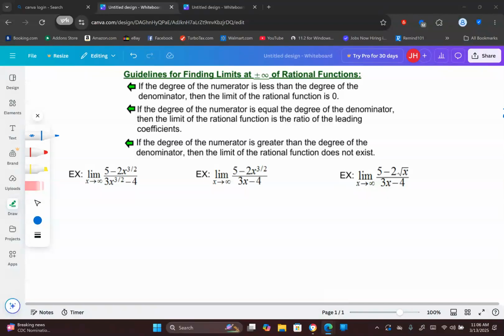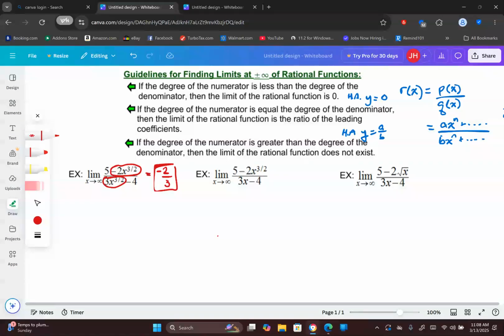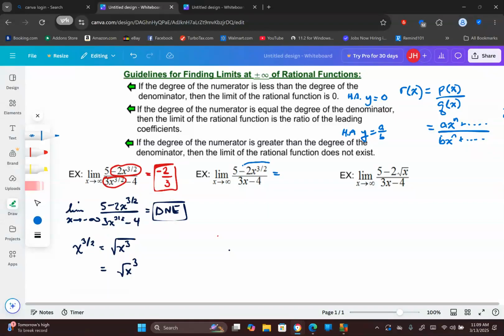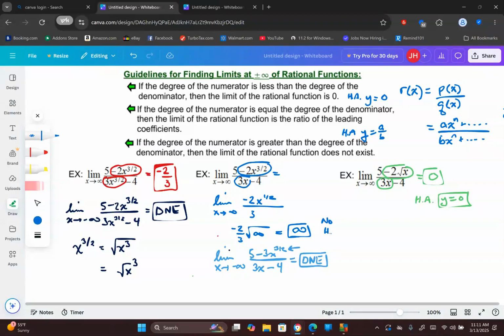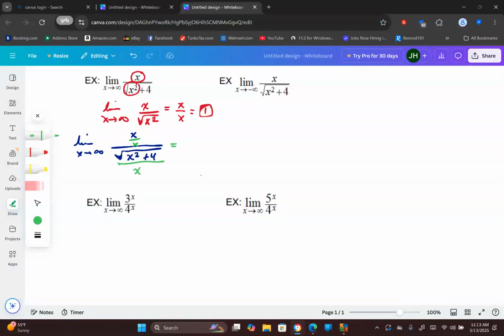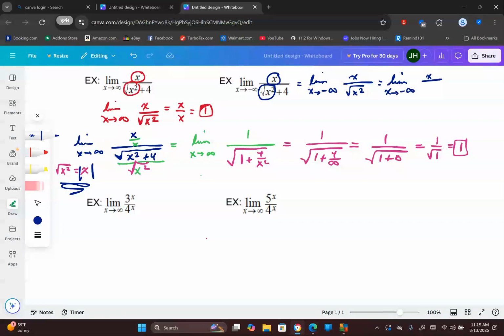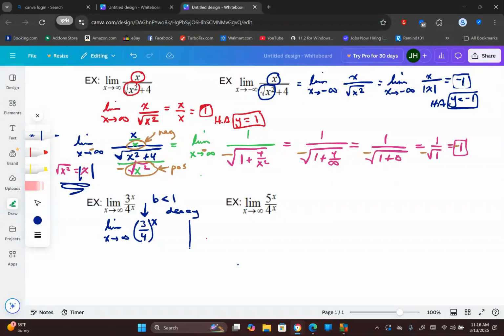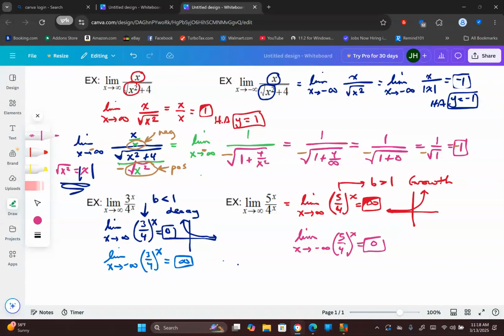Limits at Infinity, Other Functions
This video will demonstrate how to find limits at infinity, or negative infinity, for functions other than rational functions.  Some of these functions involve radicals, some are exponential functions.